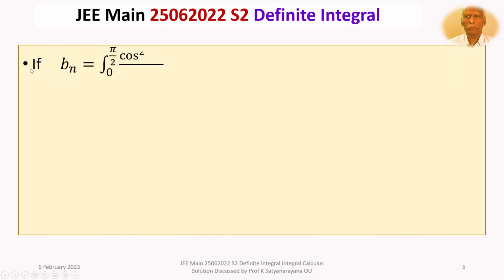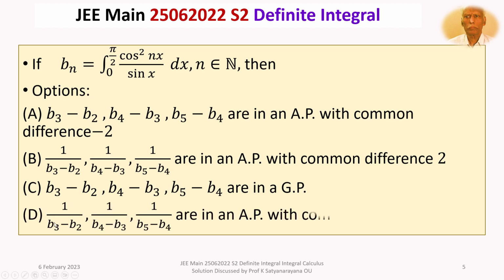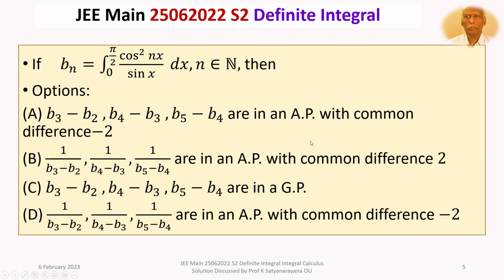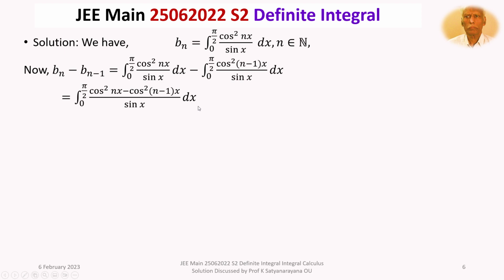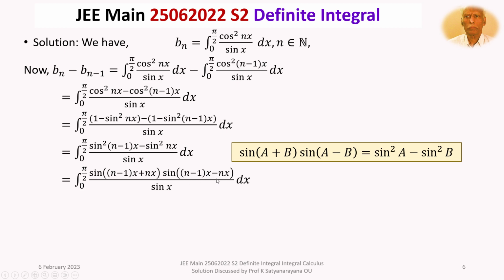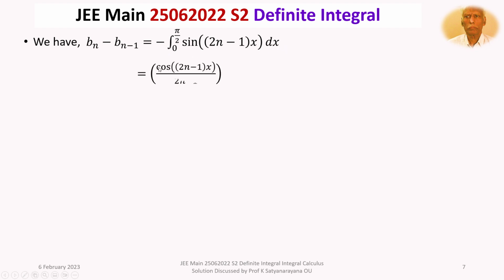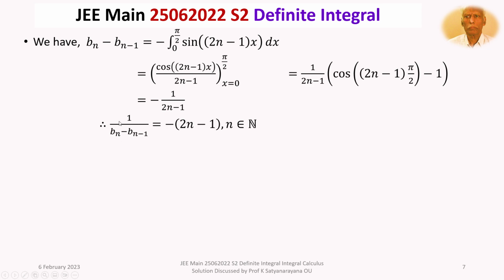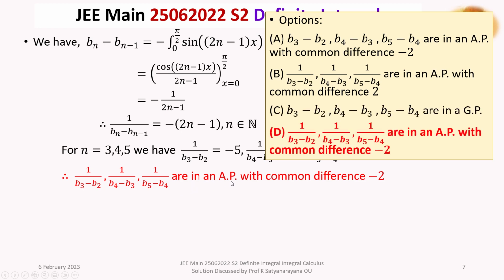JEE Main 25062022 S2 Definite Integral Integral Calculus Soln Discussed by Prof K Satyanarayana OU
The problem is on a given definite integral combined with the concepts of Progressions.